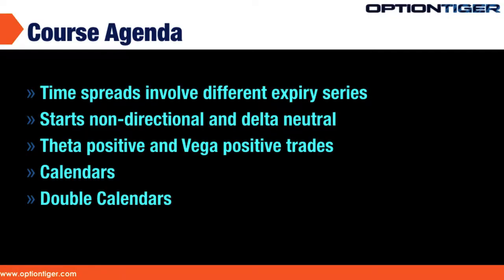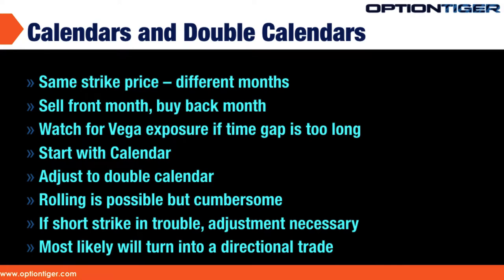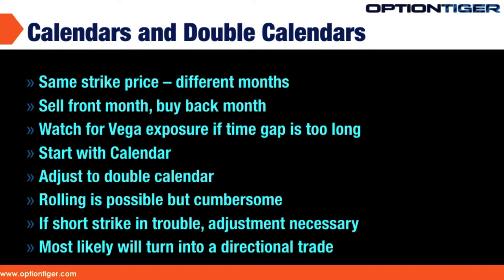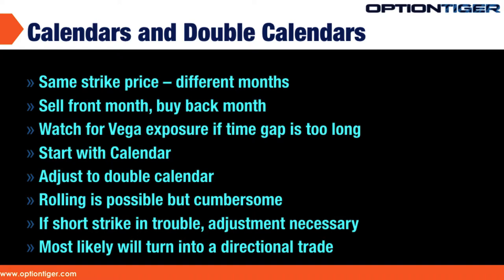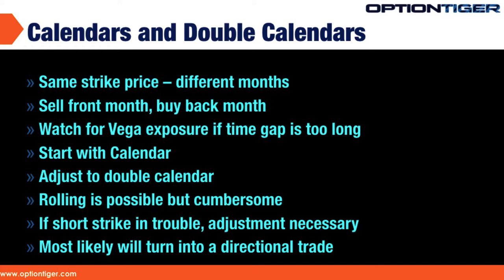Calendars and Double Calendar Spreads Course Intro - Live Trade GLD ETF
Calendars Spreads are popular trades and come under the category of Time spreads. In a Calendar spread, we sell the front month Option series and buy the back month Option. The Calendar is generally constructed at the money, however, you can create bullish or bearish variations.